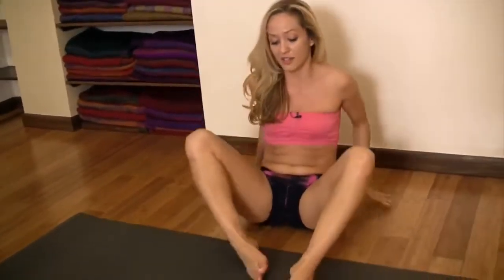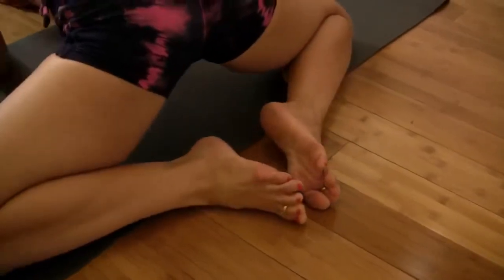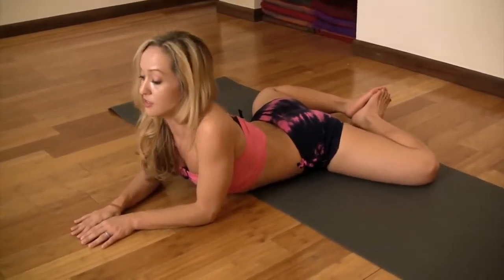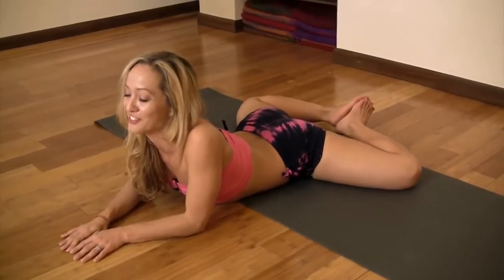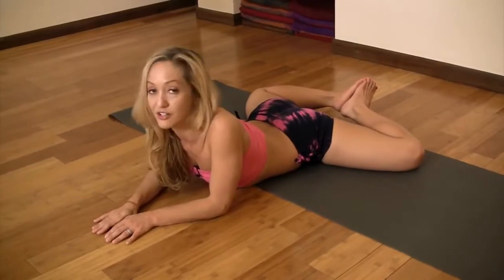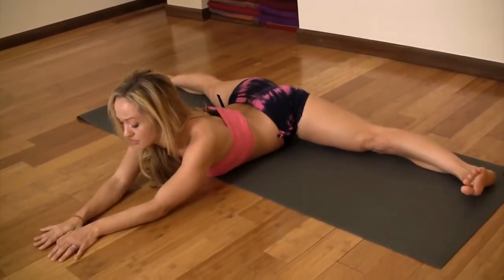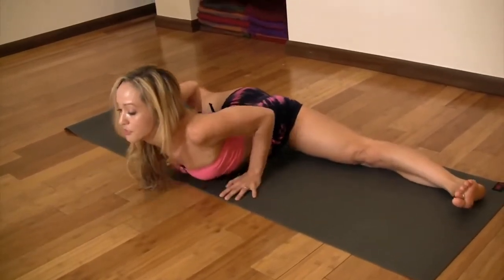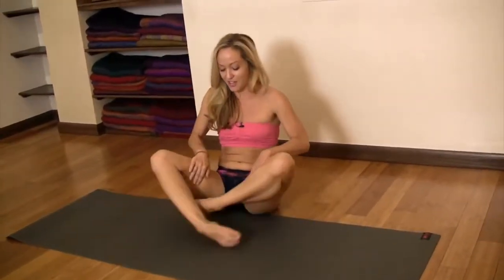Beginner Splits from Frog Splits with Kino